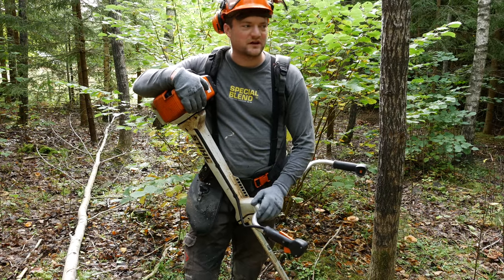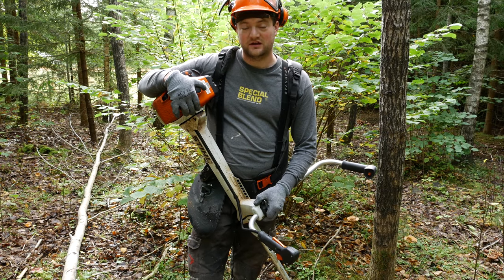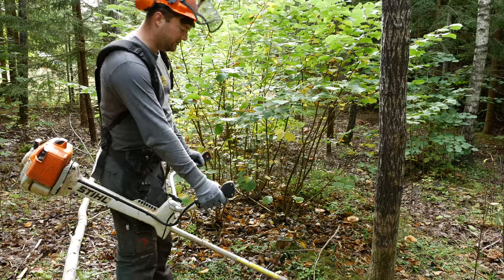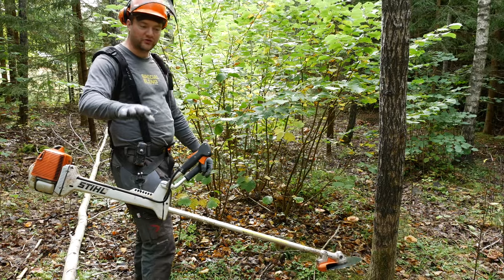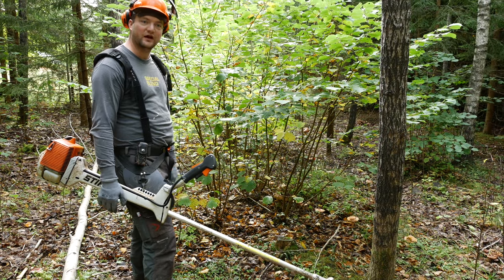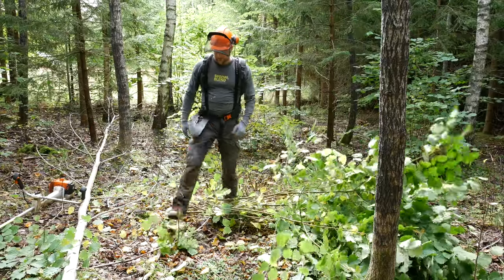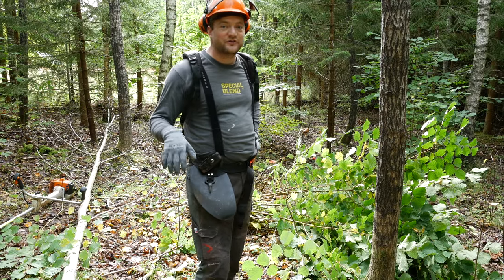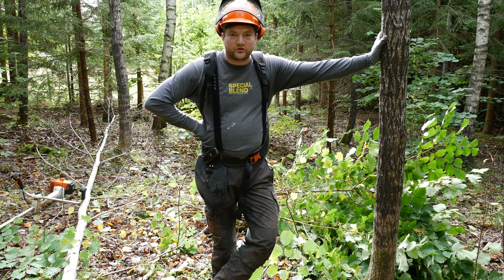Clearing Saw Tips & Tricks [Bonus Video]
Here are a some tips and tricks that I find helpful when working with a clearing saw.

Poultry Equipment